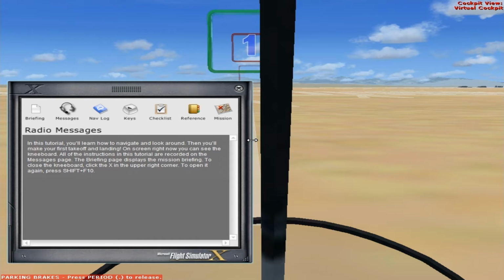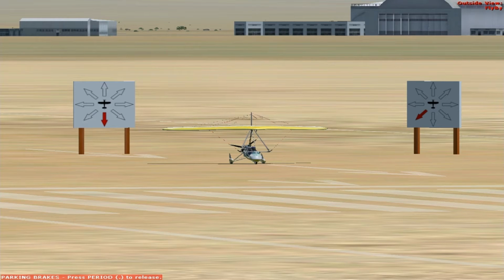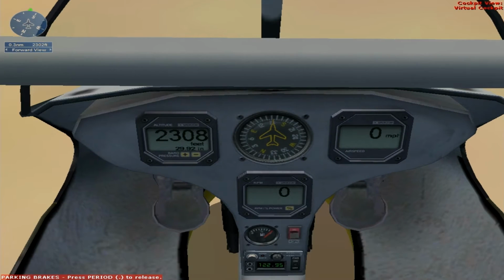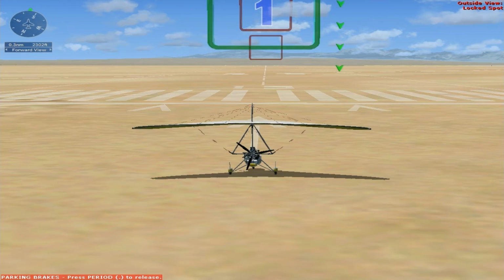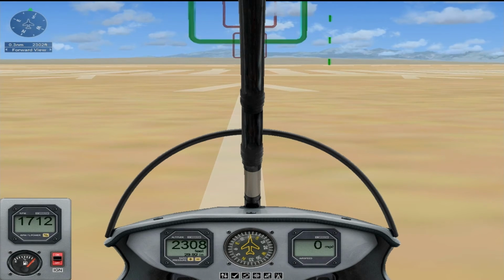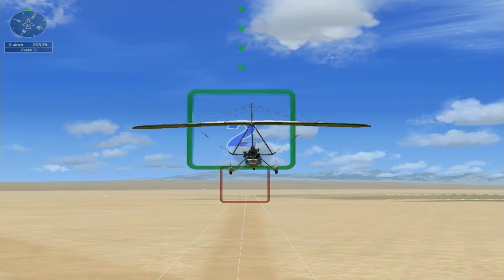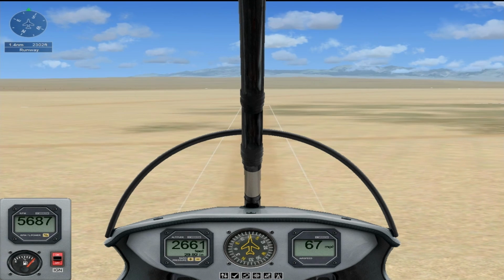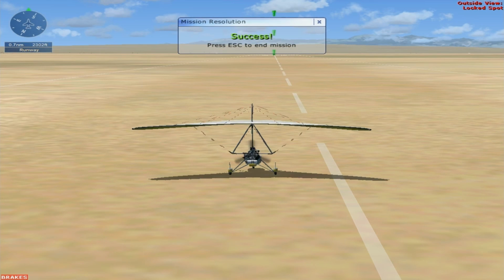FSX: Tutorial One (First Takeoff)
Fly the first tutorial in Microsoft Flight Simulator X: First Takeoff. In this tutorial, you will learn how to takeoff and descend properly aboard an Ultralight.